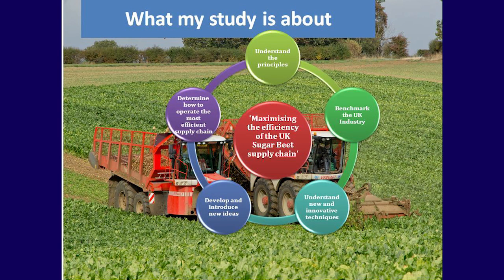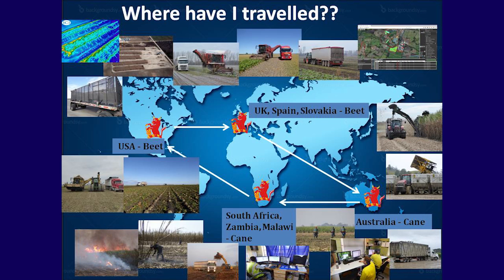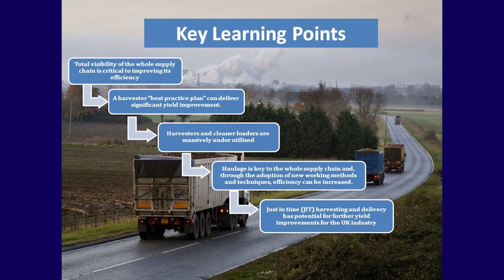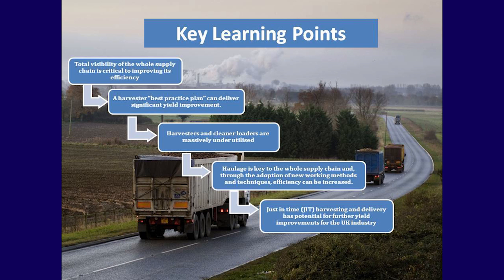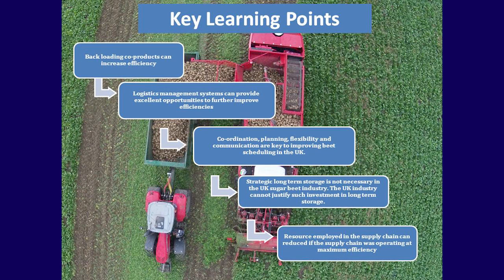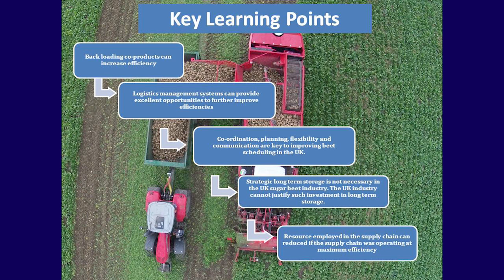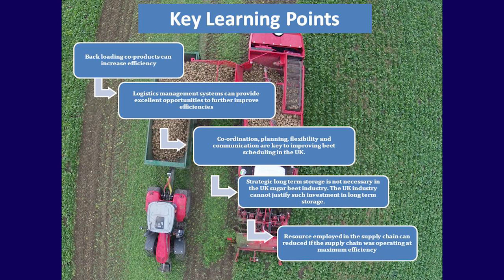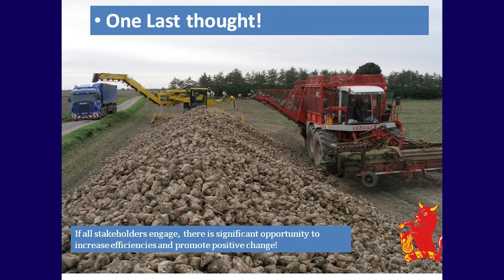Paul Fishpool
Nuffield Farming Scholarships are awarded to approximately 20 members of the UK food, farming, horticulture and rural industries each year. These funds give Scholars the opportunity to travel the world studying their chosen topic and bring global best practices back to the UK by sharing their knowledge.